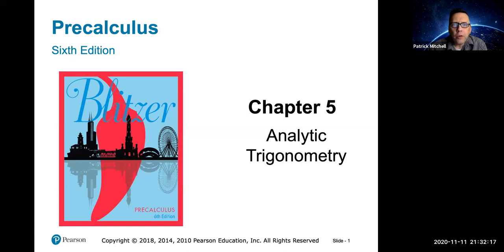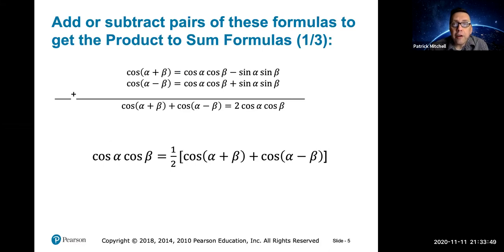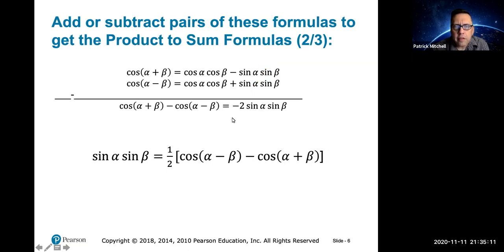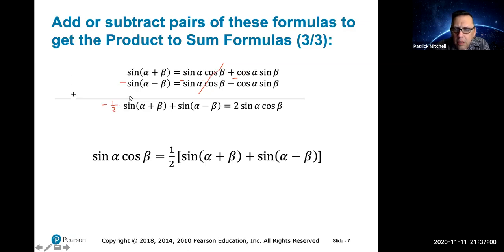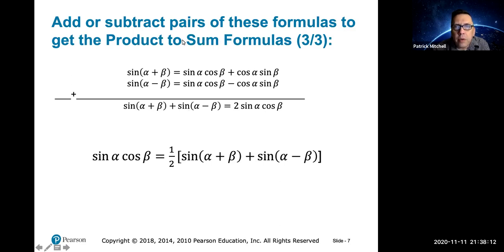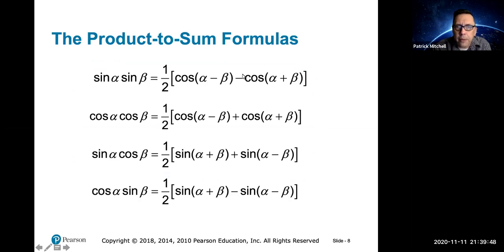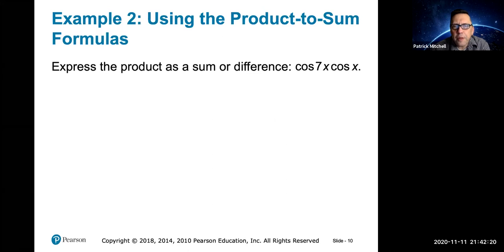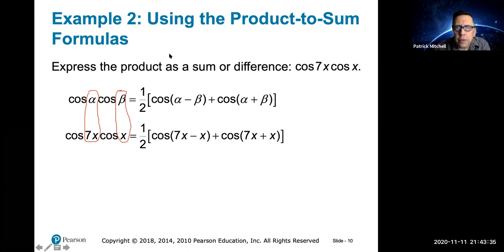5.4 Product-to-Sum Formulas